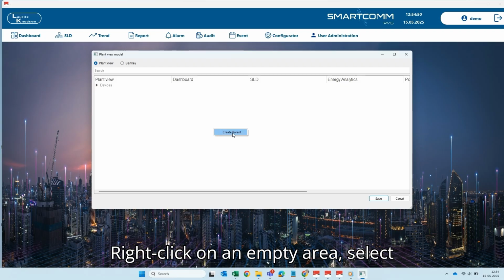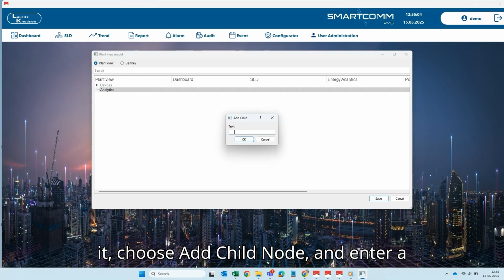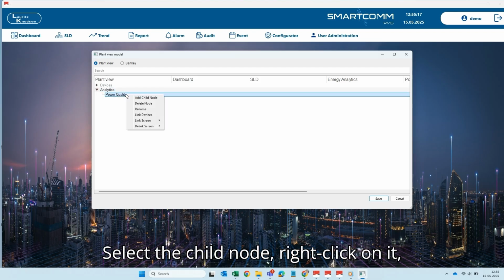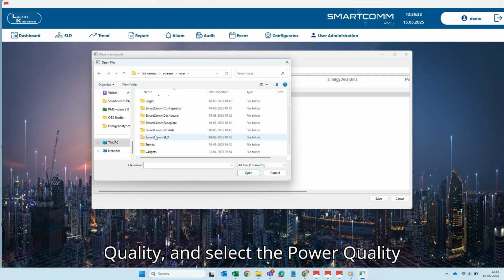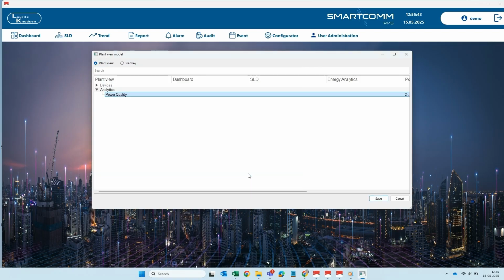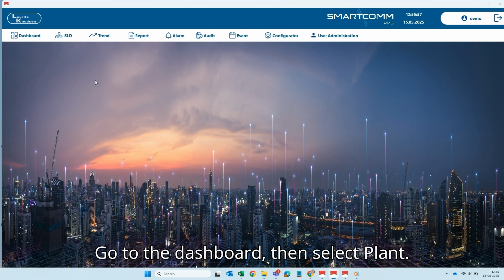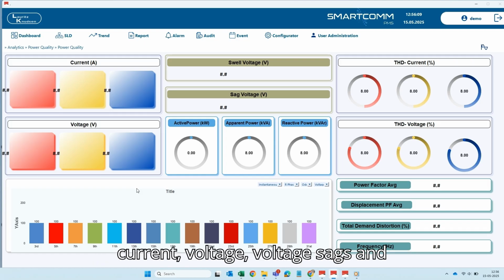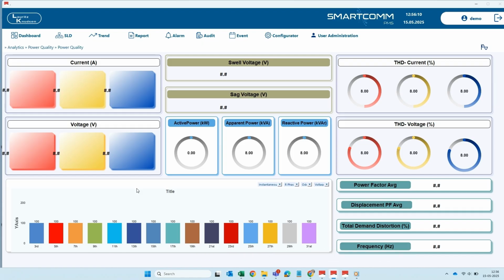Power quality module in Smartcomm PMS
In this video, we’ll explore the Power Quality Module in SmartComm PMS SCADA software. Learn how to monitor, analyze, and optimize power quality parameters in your plant to ensure stable and efficient electrical system performance.

🔹 What you’ll learn in this video:

Introduction to the Power Quality Module in SmartComm PMS

Monitoring key power quality parameters like voltage, current, and harmonics

Analyzing trends to detect anomalies and optimize performance

Best practices for maintaining high-quality and reliable electrical systems